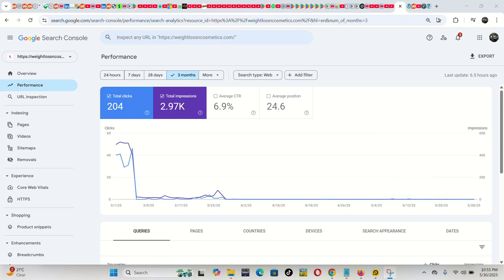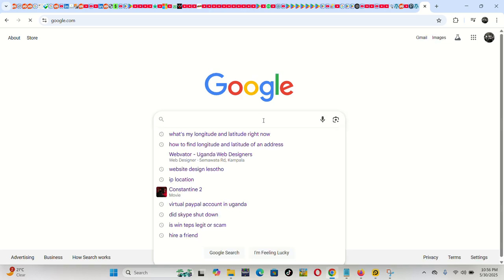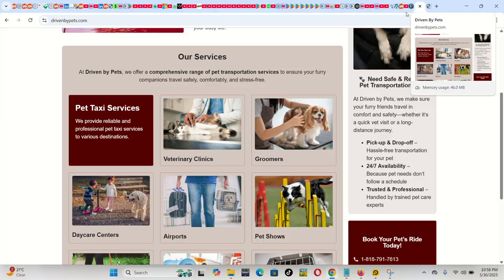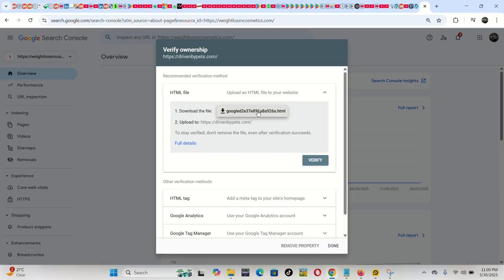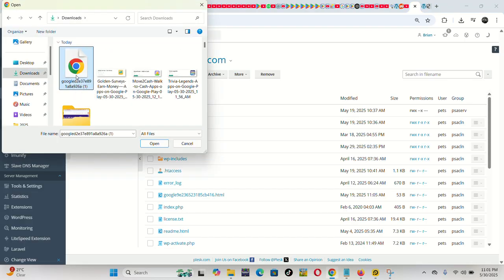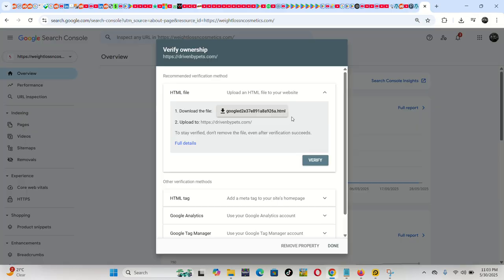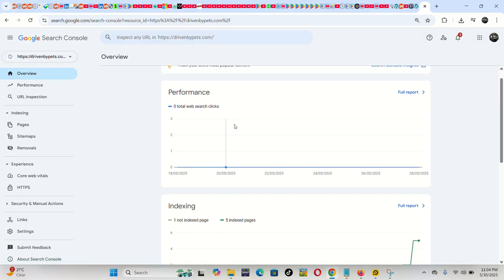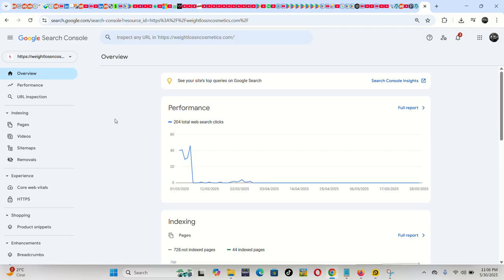How to connect your website to google search console 2025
How do you set up a Google Search Console for your website?
I’ll show you exactly how to connect your website to Google Search Console in 2025. Whether you're using WordPress, Shopify, or a custom site, this guide walks you through the updated process step-by-step.

✅ Learn how to:
Verify your website ownership (multiple methods)
Monitor performance and search traffic

Google Search Console is a must-have tool if you want to grow your organic traffic and boost your site’s visibility on Google.